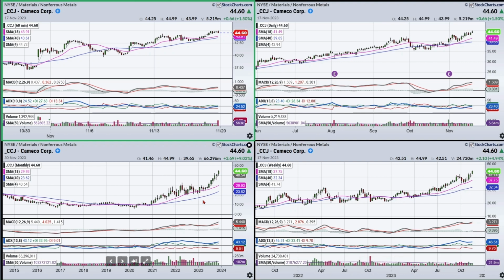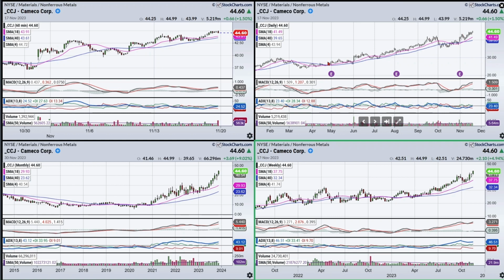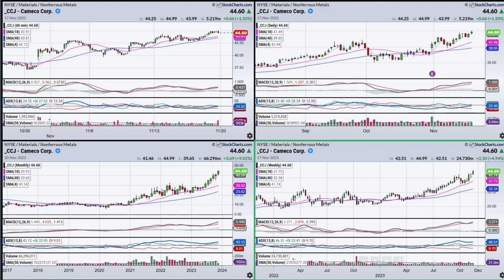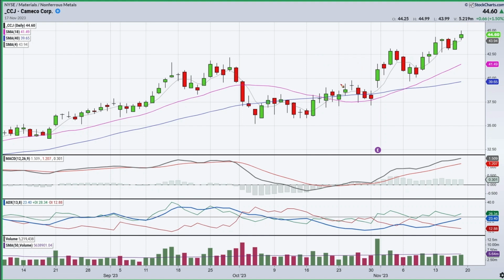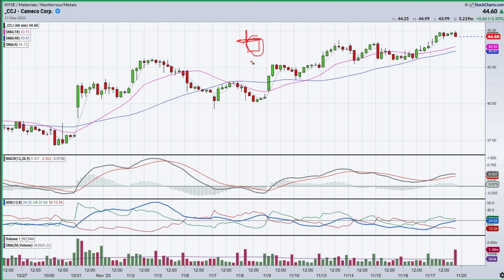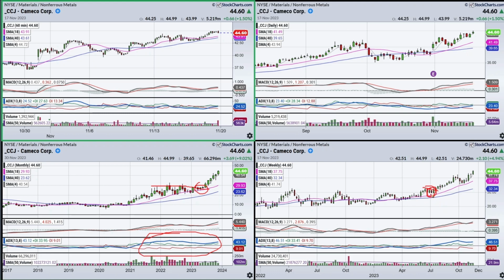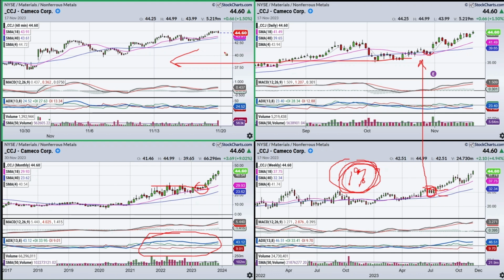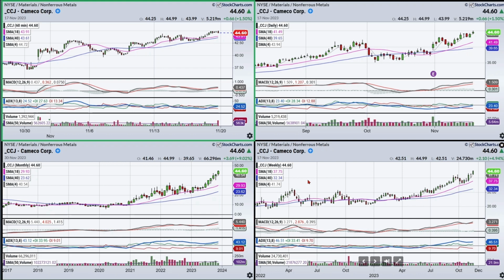4 Cardinal Rules of Trading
Joe Rabil discusses the 4 most important rules of trading.  He explains the different nuances to these rules and how they are applied to trend trading vs swing trading.